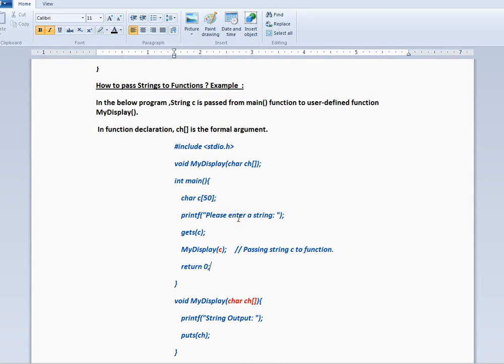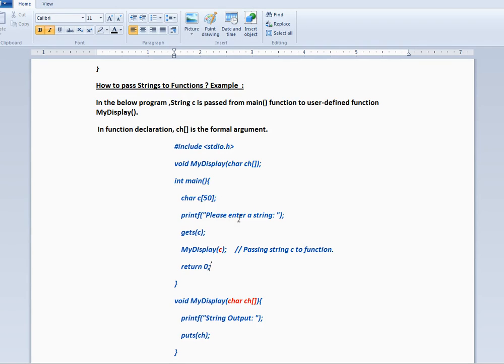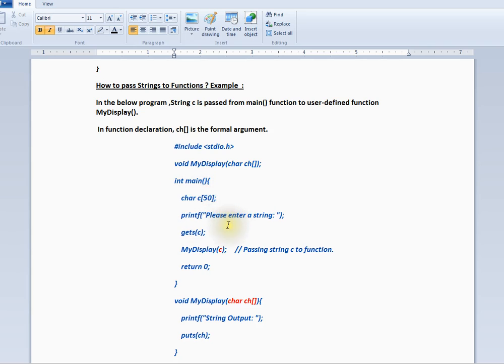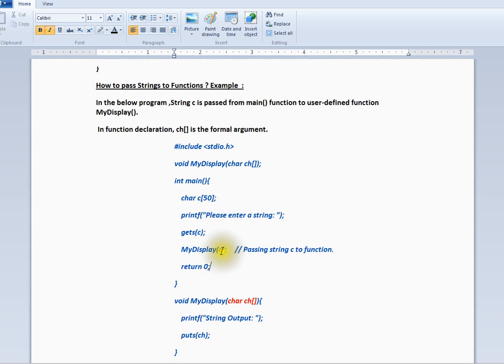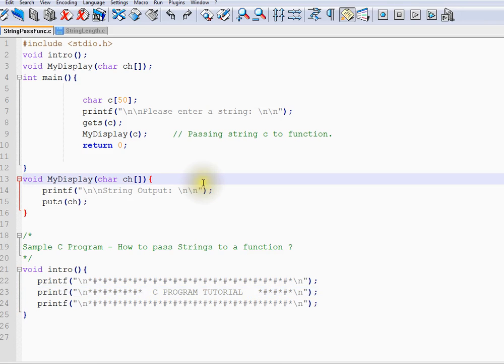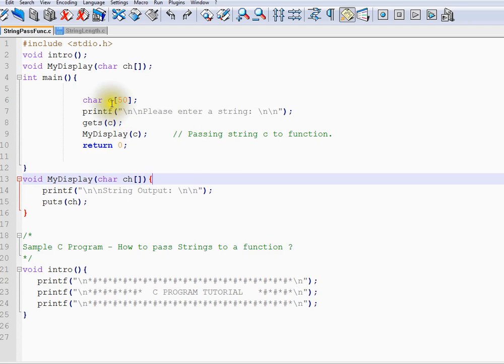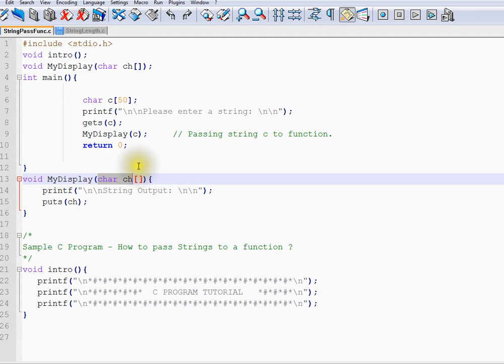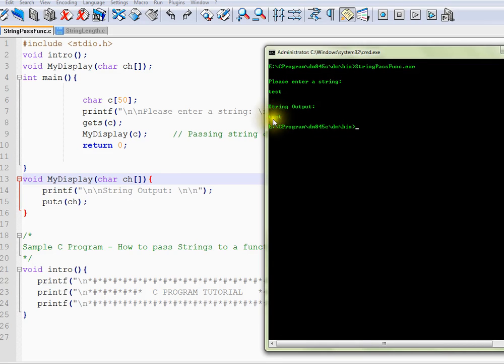HOW TO PASS STRINGS TO FUNCTIONS C PROGRAM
to get notifications. HOW TO PASS STRINGS TO FUNCTIONS C PROGRAM